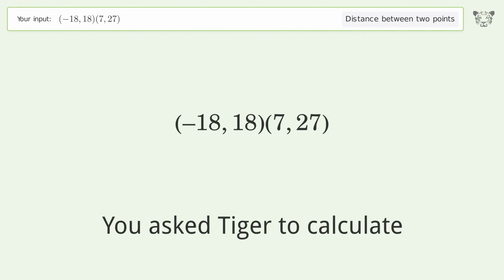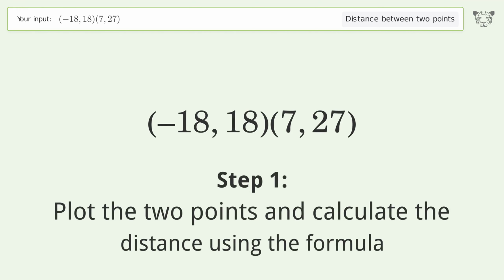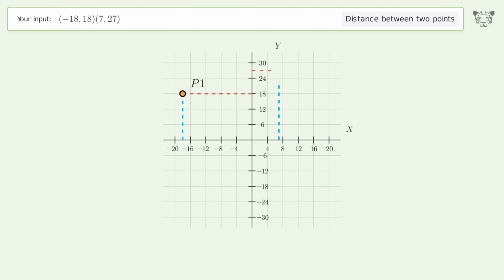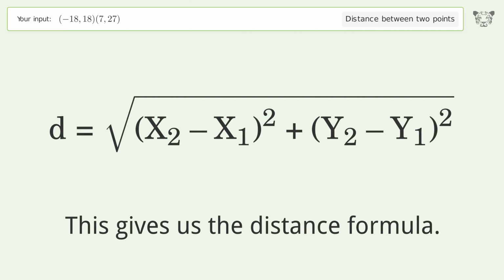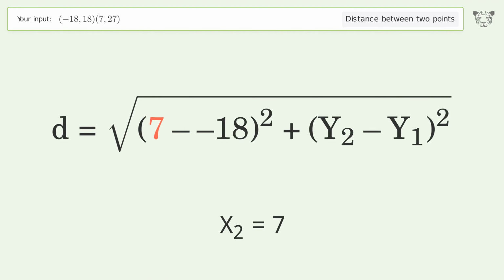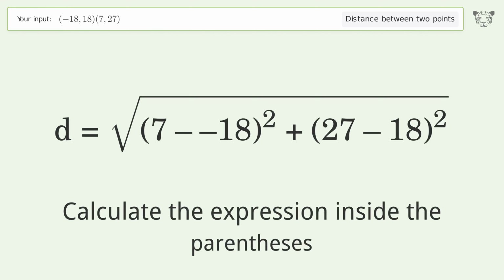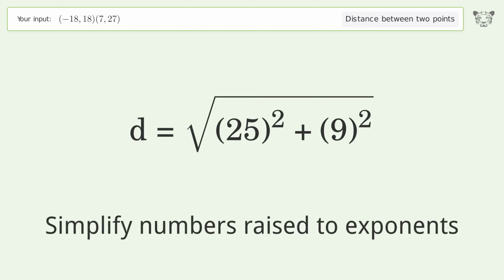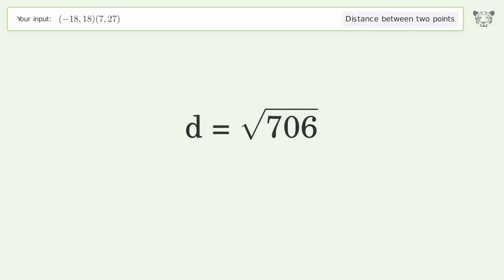Find the distance between two points p1 (-18,18) and p2 (7,27): Step-by-Step Video Solution